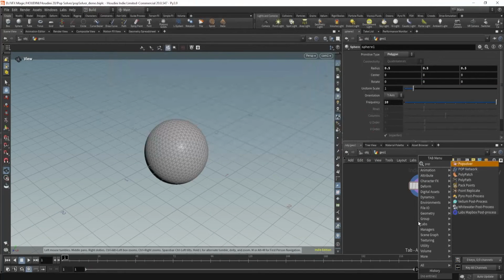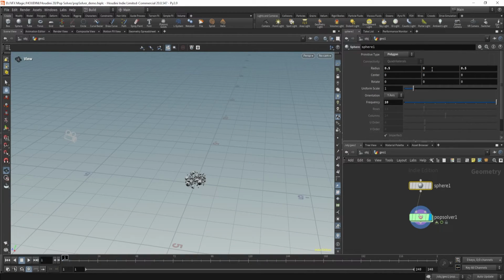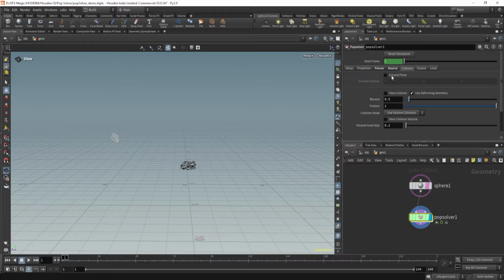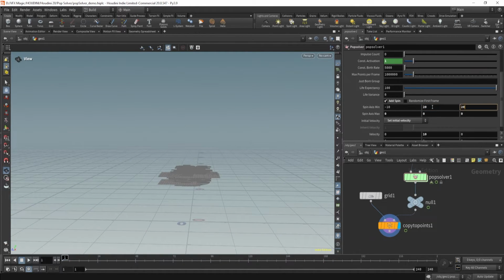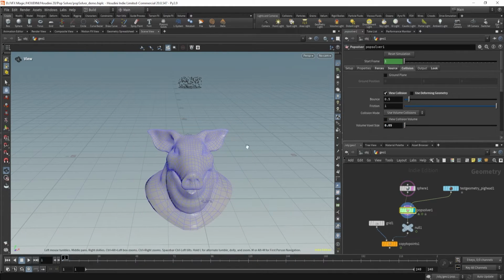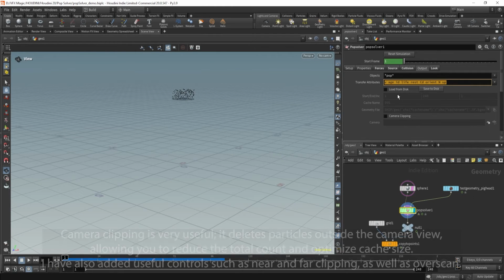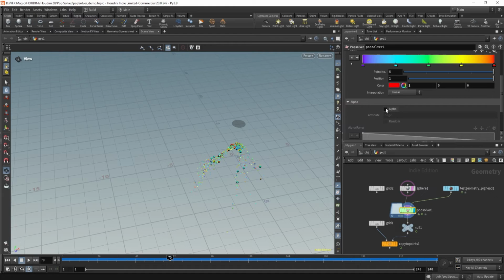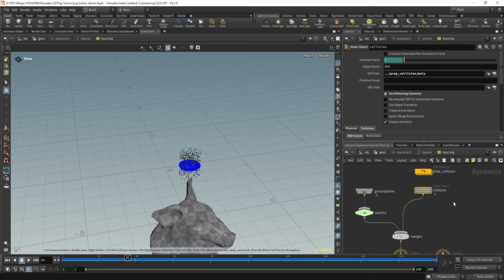Introducing Houdini 20 Pop Solver SOP | Advanced Features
Hey, check out this highly useful HDA: the Pop Solver SOP.
               This HDA is designed to simplify your workflow, while also providing advanced control over particle simulations – a feature that hasn’t been easily accessible until now. This HDA offers controls like Pop Spin, and you can even write VEX at the HDA level.
                Additionally, it allows for caching, enabling you to focus on the look development aspect. I've also included a pscale visualization to assist you in visualizing particle scale. If you dive inside, you'll find other open controls that you can customize according to your needs.